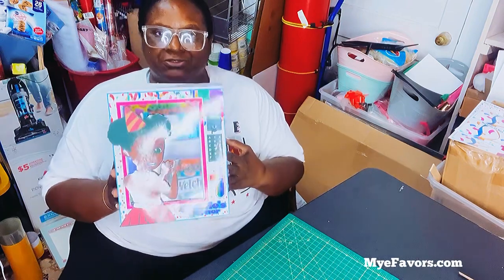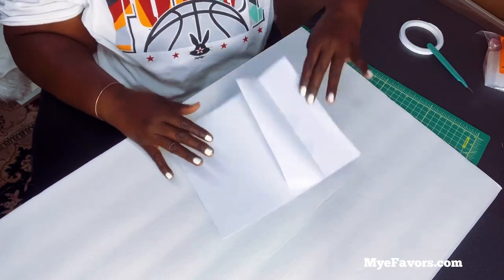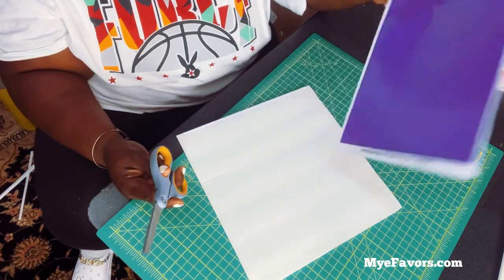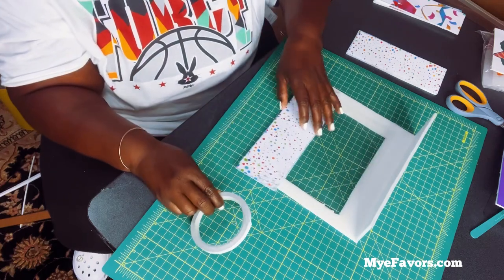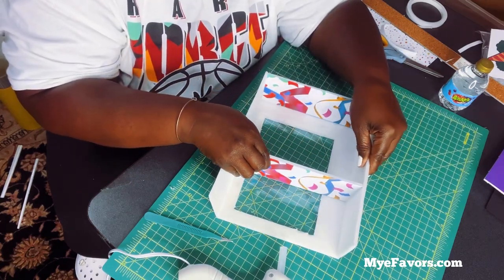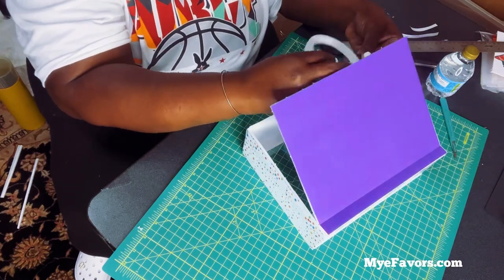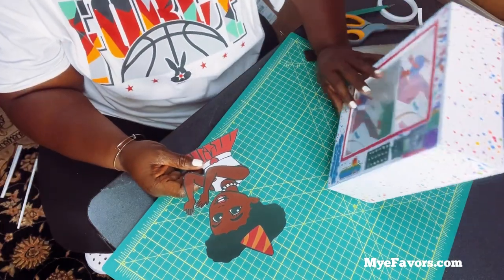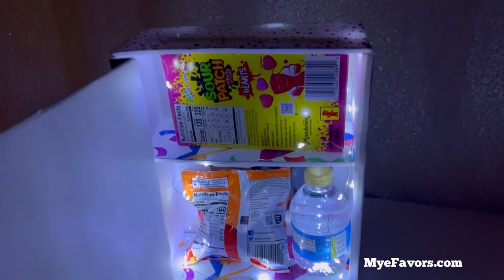How to Make a Refillable 8x10 Mini Vending Machine with Lights using your Small Printer at Home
Please Read
In this video, I show you how you can print your 8"x10" Mini Vending Machine using a Small Printer.  I also show you how you can add lights to make it more realistic.

Updated Do's and Don'ts When Making Custom Vending Machines.

Let Us Design Your Vending Machine For You
Don't have time?  We can make your Vending Machine for You . Your Theme. Your Way
Mini Battery Operated Fairy Lights - White & Clear - Battery Operated - Fairy Lights - on 90 inch Clear Cord - Reusable - (Batteries Included)

18"x24" Self Healing Mat
Adtech High Temp Hot Glue Gun
Gorilla Glue Full Glue Sticks
100 Mini Fairy Lights
18 inch Ring Light
iPhone 13 Pro Max
Black Duck Tape
White Duck Tape
LD Glossy Photo Sticker Paper
4mil Stencil Clear Sheets
Epson ET-8550 Echo Tank Printer

Don't forget to check out our Amazon Store for other equipment we use during our everyday of crafting